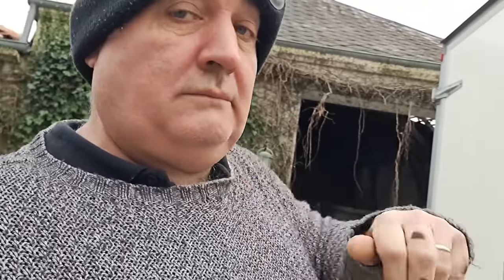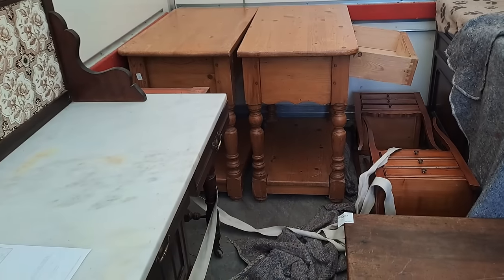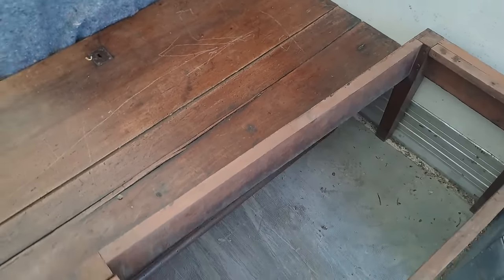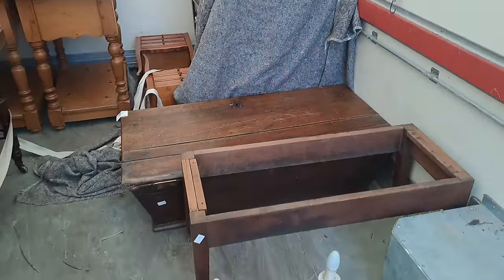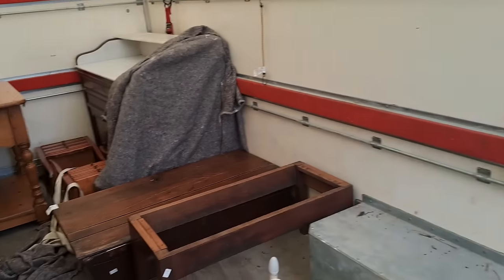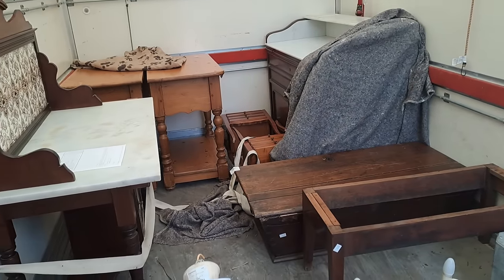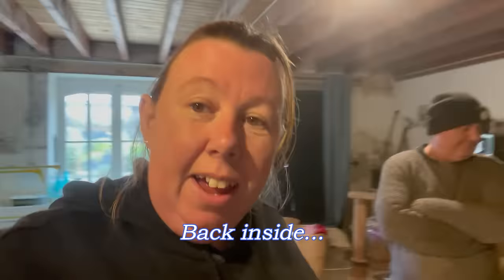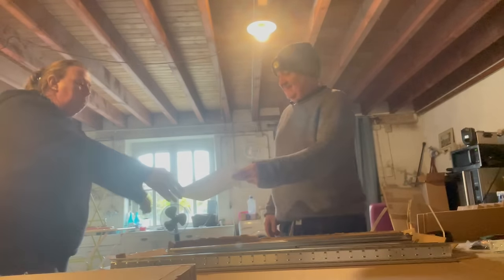Measure Twice! Cut Once. #133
This week’s episode starts with us collecting our second hand furniture haul and showing you what we bought!
With an exciting antique kitchen tool that Clare gives a demo on…

But first it is time to get the corridor kitted out for the great Kitchen unpacking and de boxing with the shelves going in before the organisation begins.

Nick is back in the Maison de Maitre and the work begins on the shower tray bases but before long there is a slight erm – boo boo! Before work is full steam ahead again.

With it nearing the end of January our village Christmas lights are still up! we quickly show you a couple of our favourites! Before it is back to work! And things progress.

We finish with wine of the week and a local value red for 3 euros!

You can catch a NEW episode right here on our Youtube channel at 6pm UK time every Sunday evening.

If you would like to find out more you can catch up with us on Facebook, Instagram & Twitter or catch up with one of our blogs